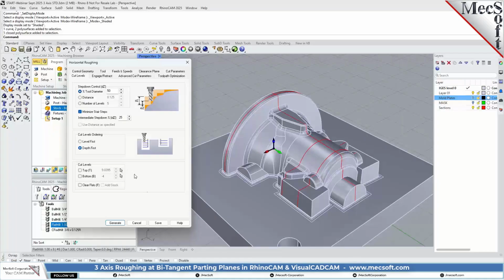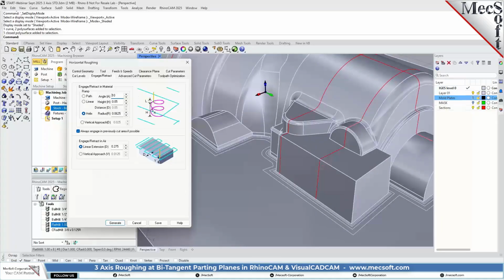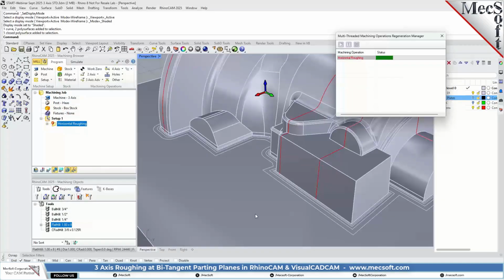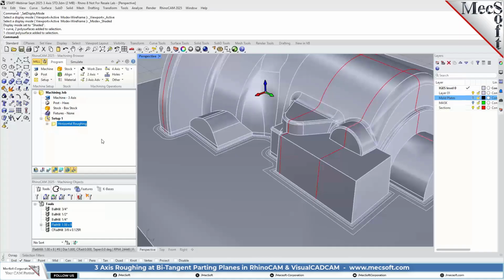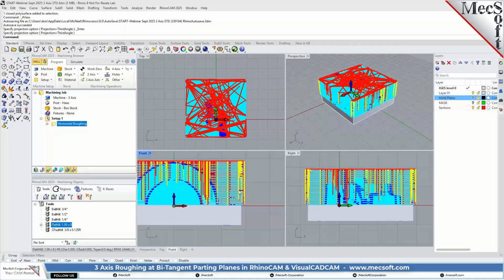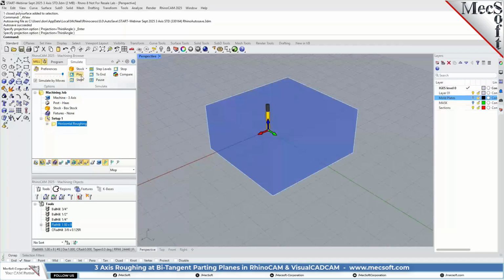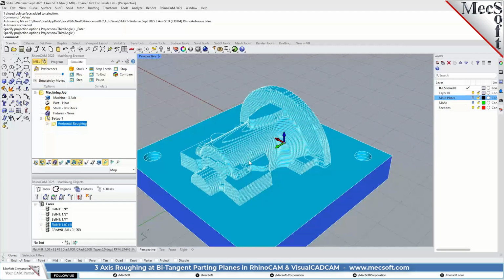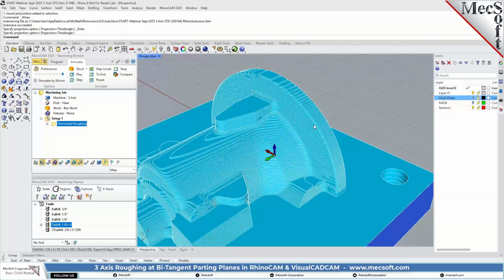Roughing at Bi-Tangent Parting Planes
Watch this video to learn about Roughing at Bi-Tangent Parting Planes in RhinoCAM and similar for VisualCADCAM.